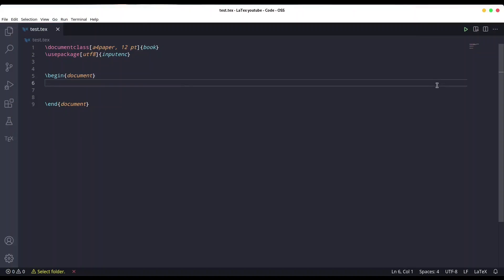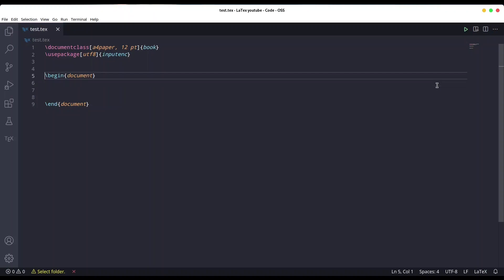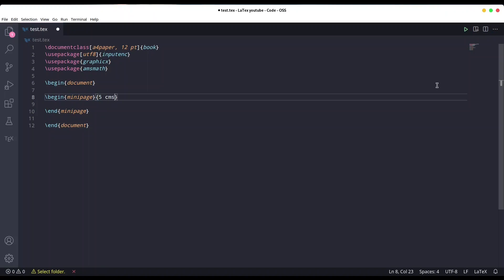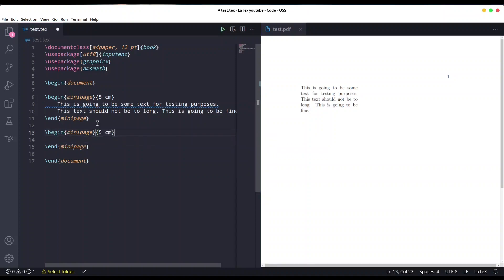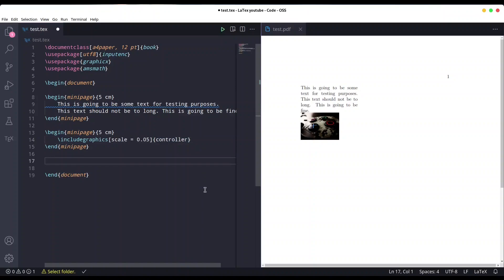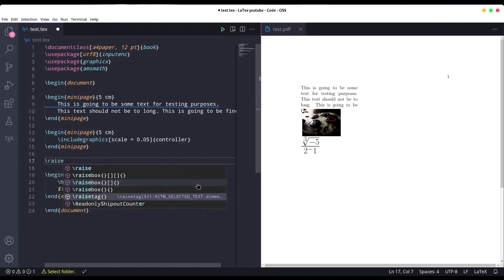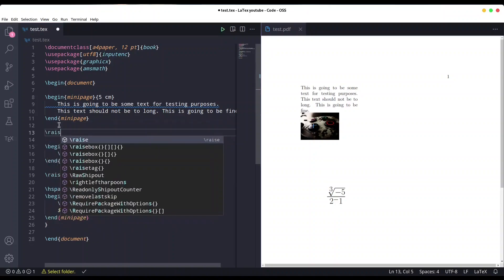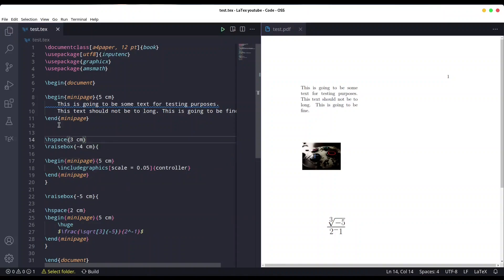Latex Playlist - Minipages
In this episode of Latex Playlist, we are going to discuss minipages. This is really effective way to isolate group of elements in Latex and to perform operations on all of them at once.